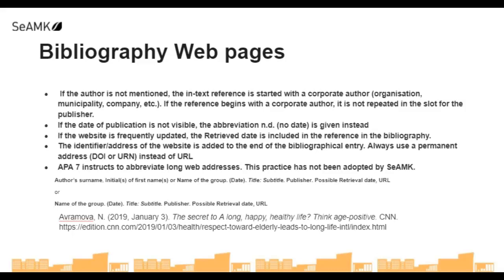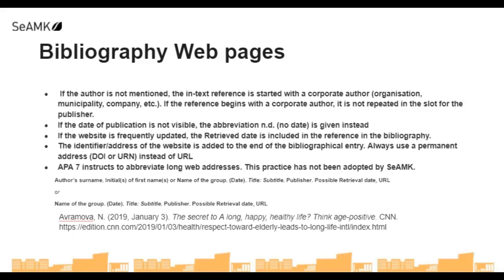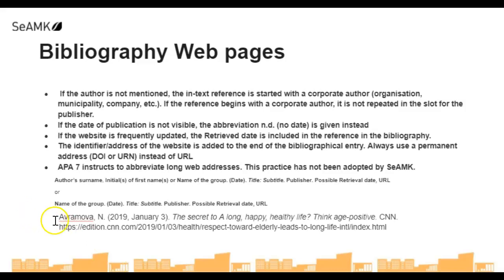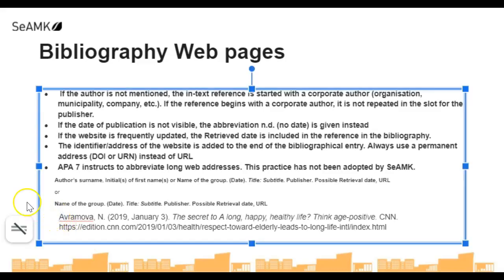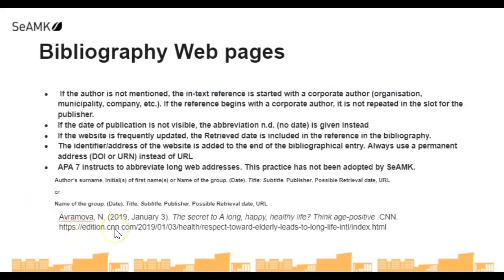Bibliography Web pages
How to make a bibliography of web pages?